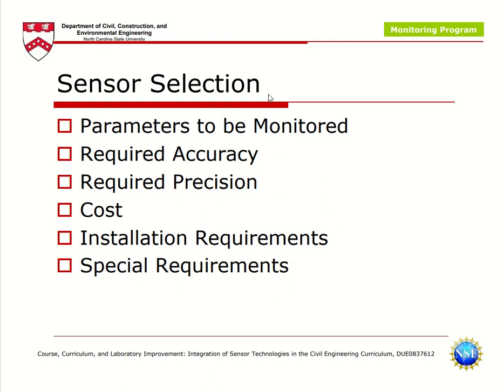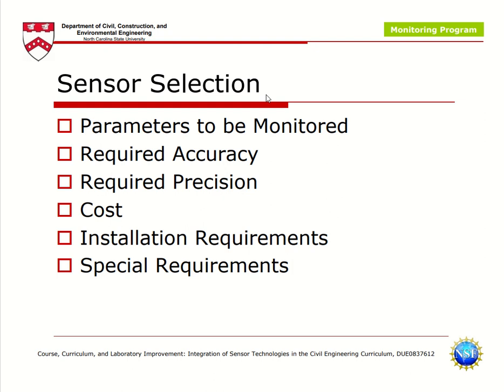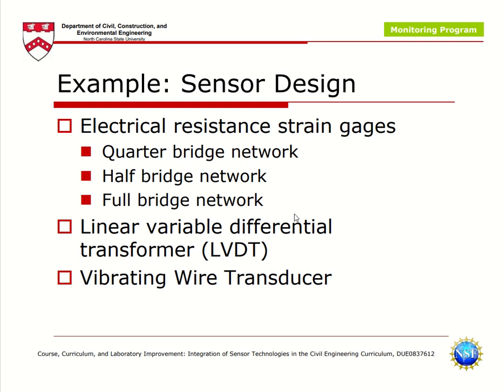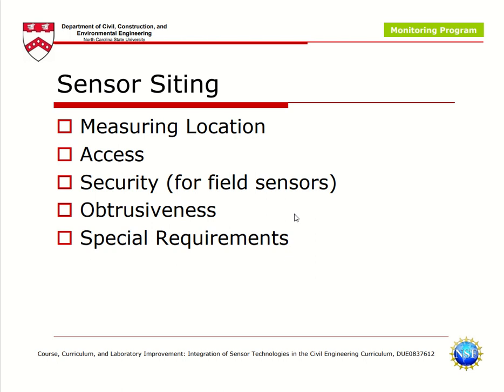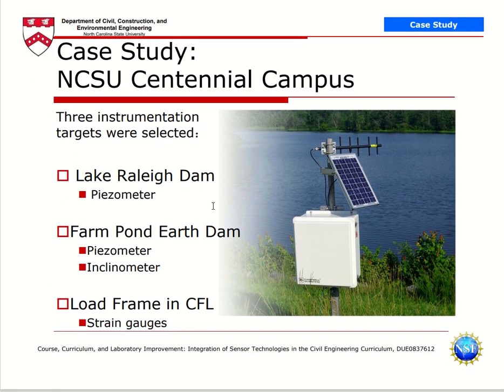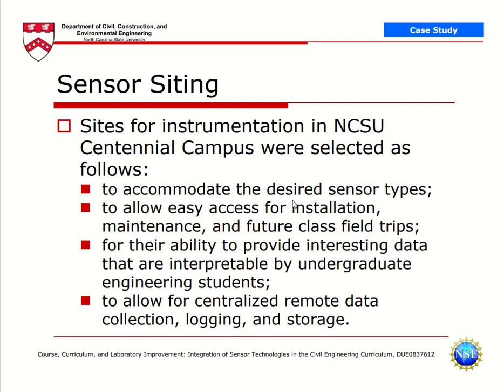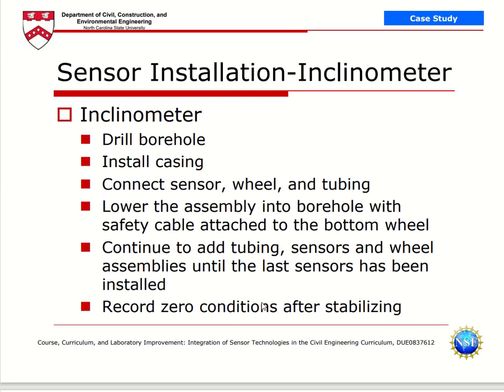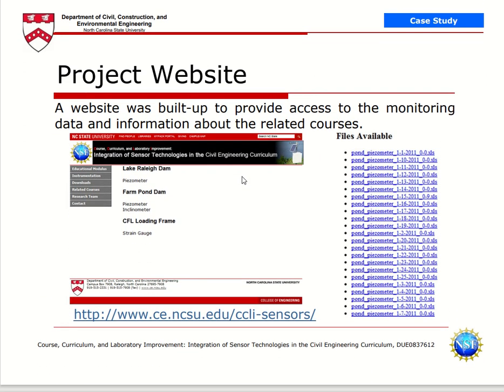Sensor Selection, Sitting and Installation with the case study of NCSU | GTU EE Sem-6 IS CH-2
The video discusses about the selection of right sensor based on various parameters including technical parameters and non technical parameters, we have also discussed about importance of sensor sitting and the correct method as well as things to considered before sensor sitting. We have discussed about the installation of sensors in detail covering all three aspects with in depth practical demonstration with the case study of "North Carolina State University", the slides are courtesy to "North Carolina State University", and I am only using them for mere representation purpose here in order to provide in depth knowledge on topic to the students.

This playlist will discuss about the second chapter of IS course, entitled "Sensor Installation and Operation" in detail. we are going to discuss every topic related to the chapter in as much detail as possible for the undergraduate course student.

You can also check out the playlist "IS Chap1" which discusses module 1 of same course entitled "Fundamentals of Measurement, Sensing and Instrumentation"